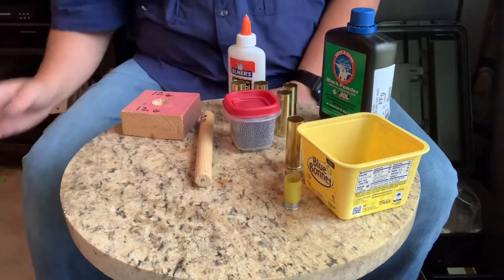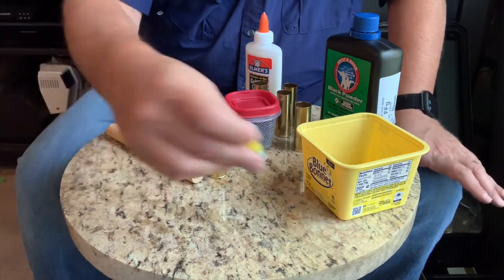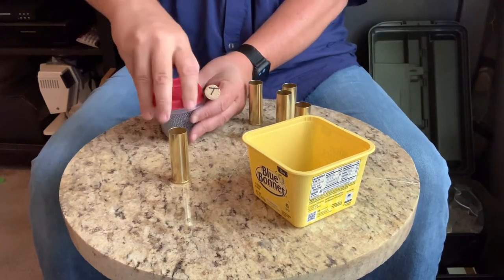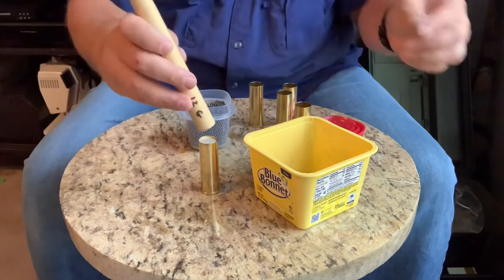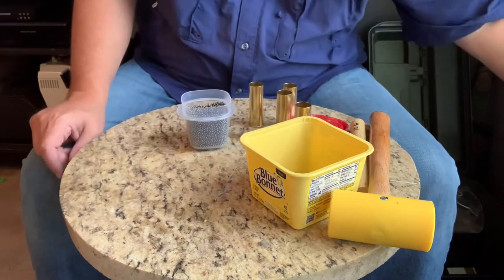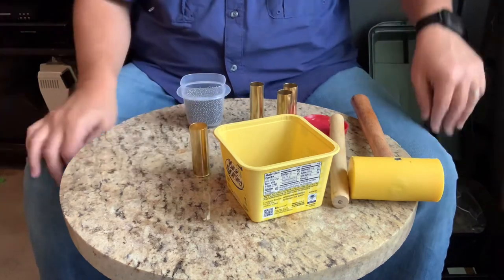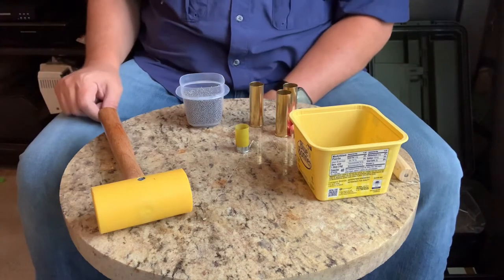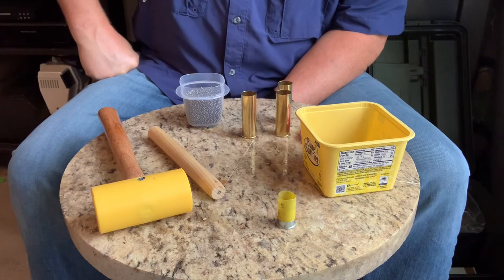How I Load Black Powder Brass 12 Gauge Shotshells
After being asked by several people I decided to make a video of my process for loading brass 12 gauge shotgun shells. This is a pretty primitive way of doing it that anyone should be able to do.